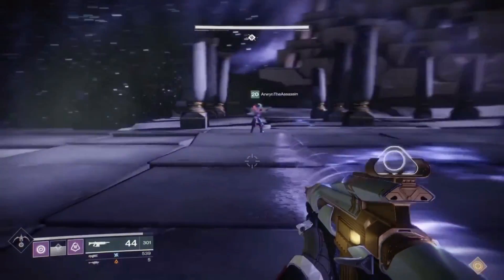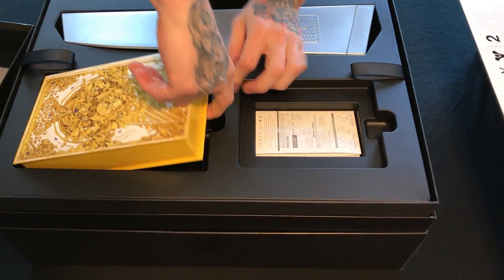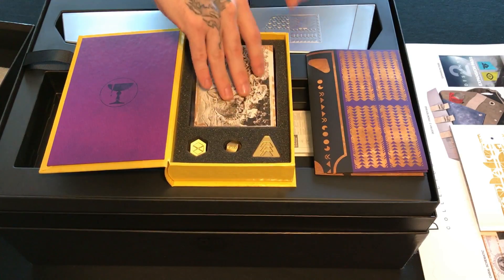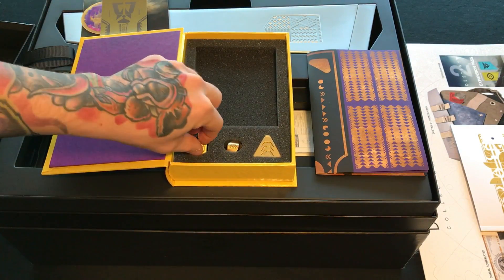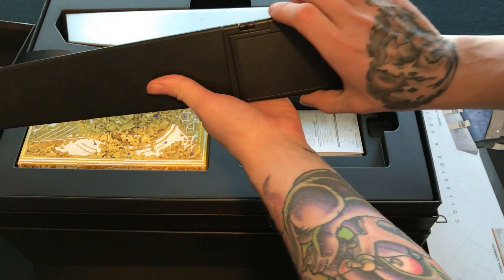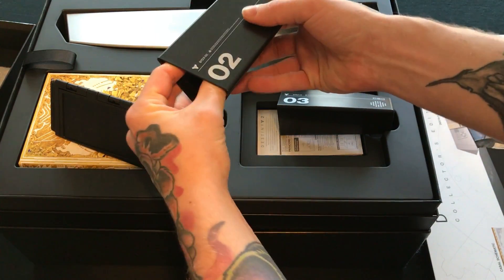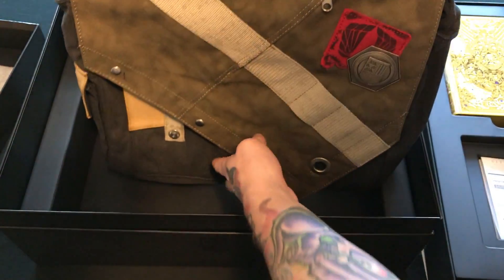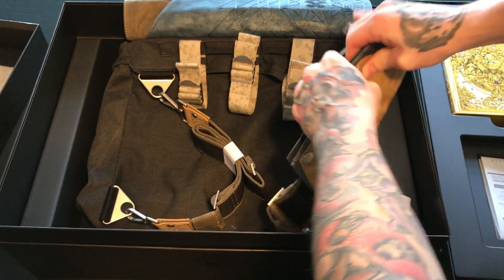Destiny 2 - COLLECTOR'S EDITION UNBOXING & MY THOUGHTS!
Destiny 2 collector's edition unboxing video, and my thoughts on the Collection altogether.